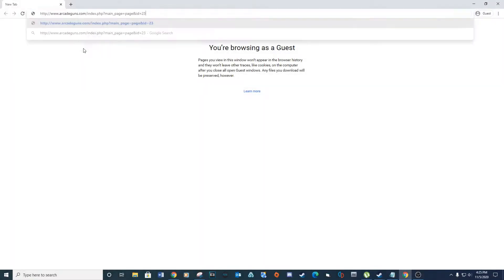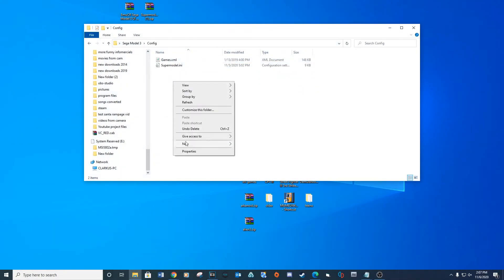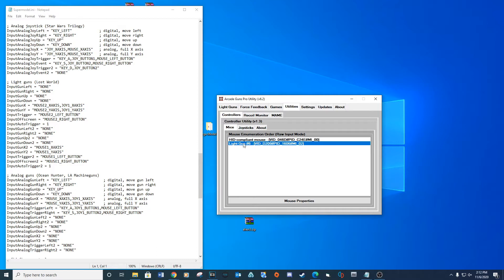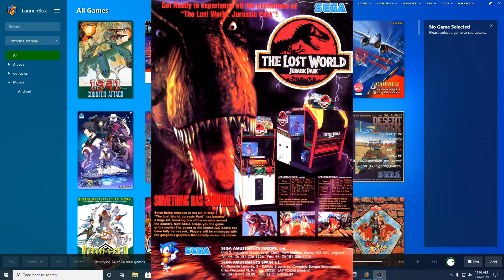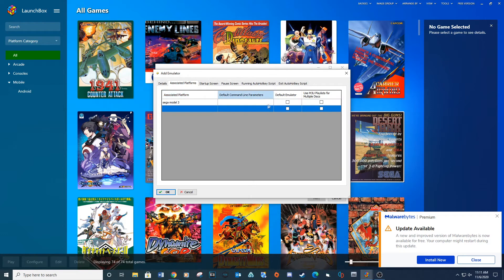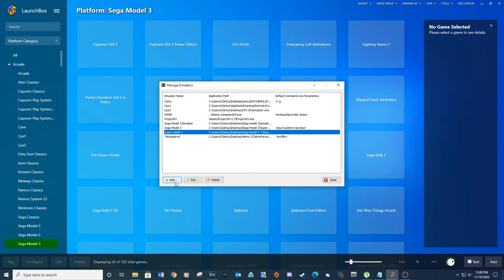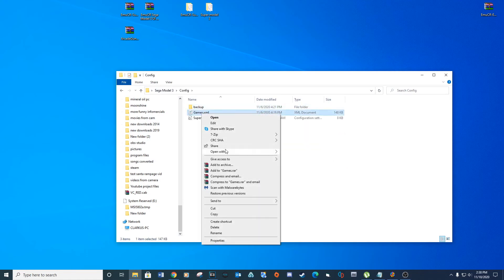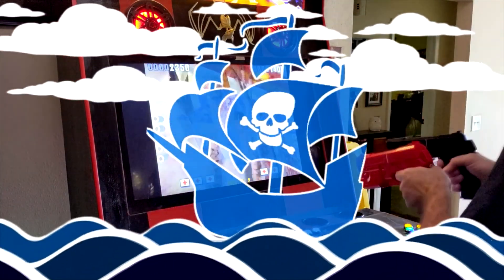Setting up Sega Model 3 / The lost world with two light guns on Launchbox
Take your time with this setup. It can be a pain.